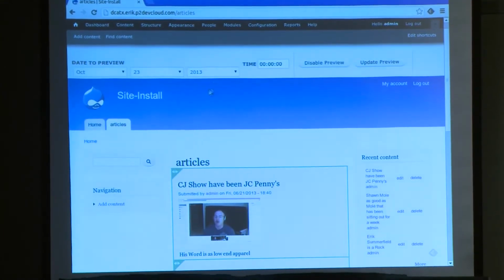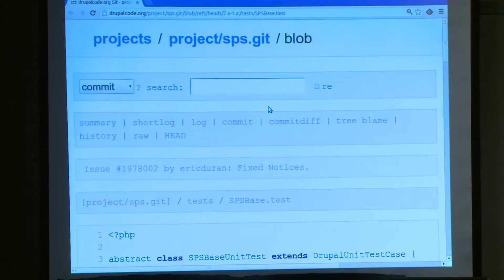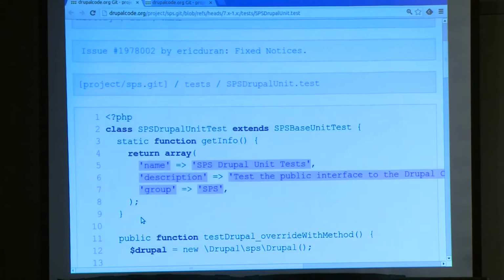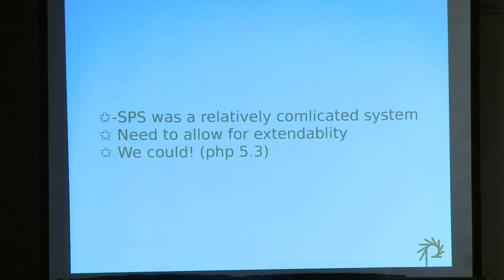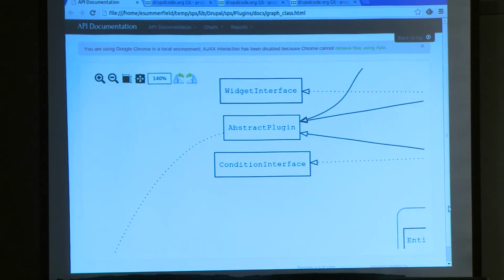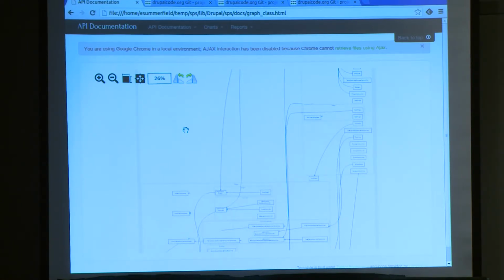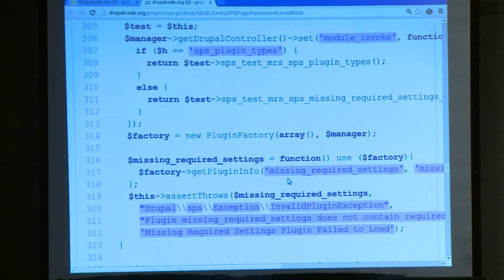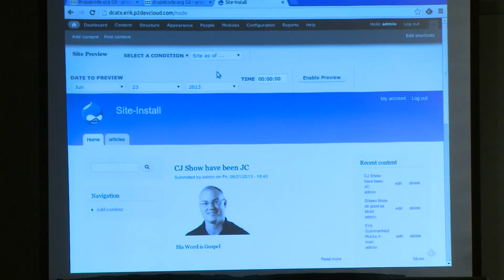TDD an OO in SPS - A case study in fighting Drupal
Erik Summerfield from Phase 2 Technology presenting a case study.